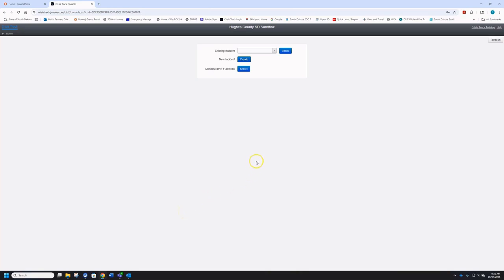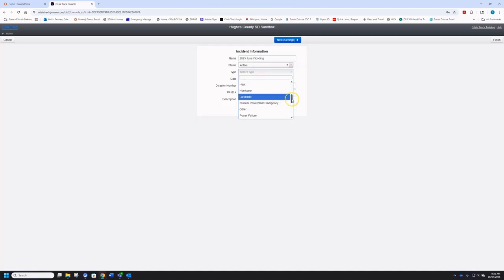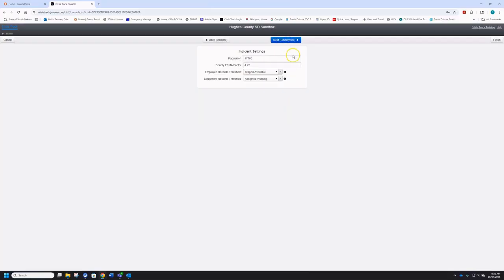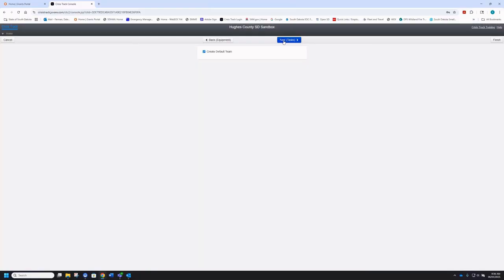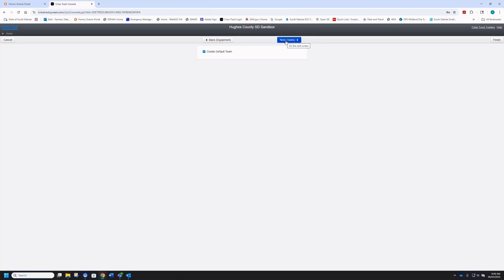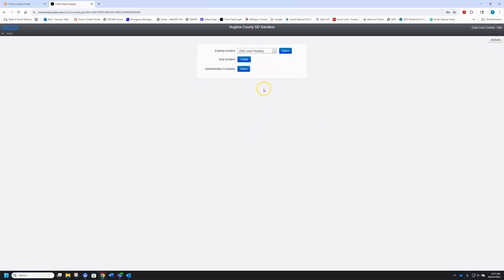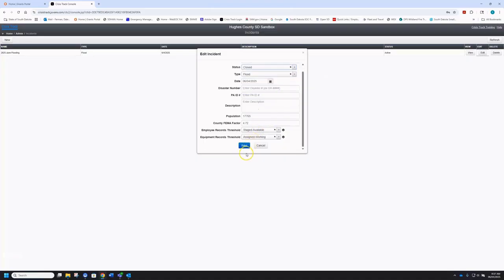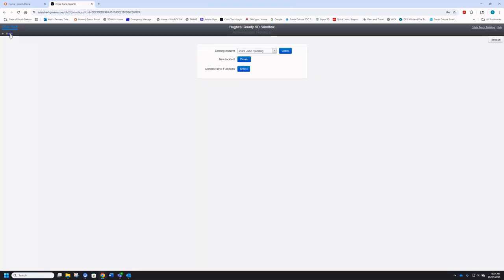Creating, Closing, and Opening Incidents